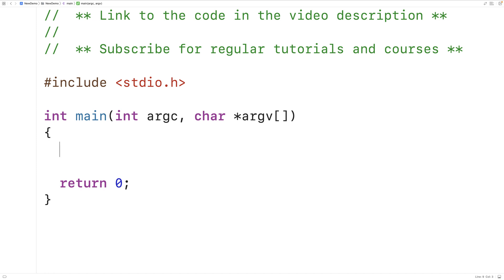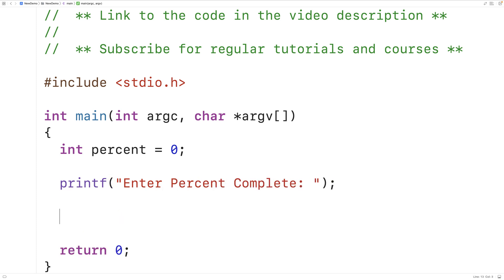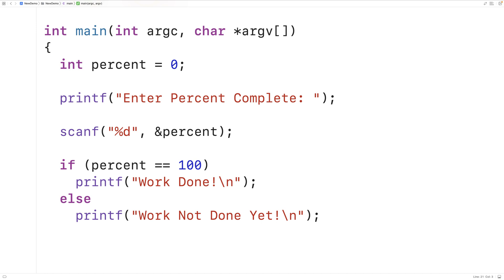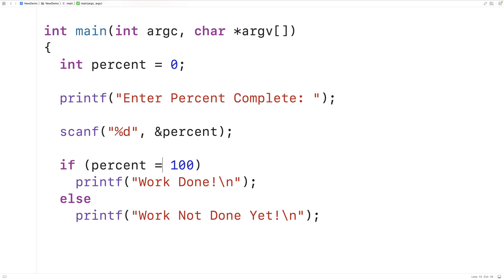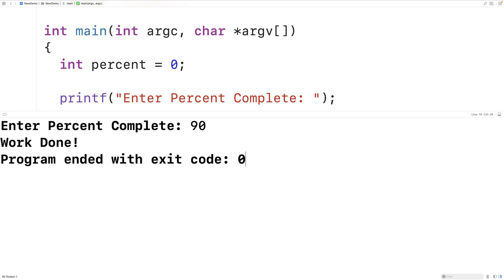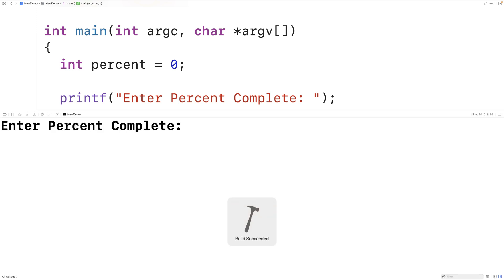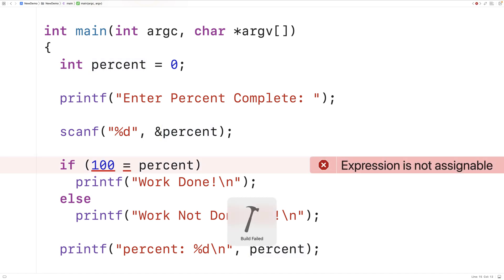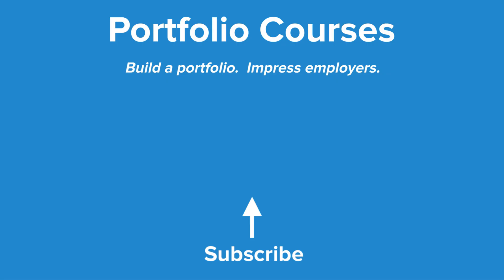If Statement Best Practice | C Programming Tutorial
A C programming best practice to prevent bugs when using if-statements with an equality operator in the condition.  Source code to build a portfolio that will impress employers!